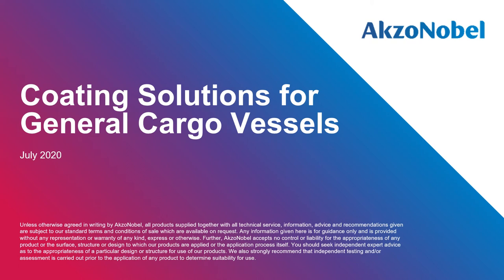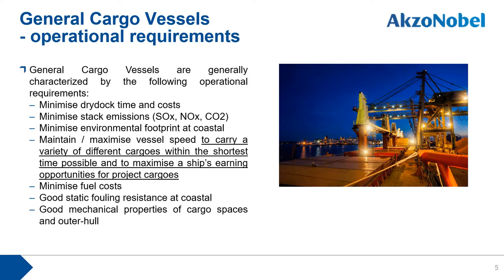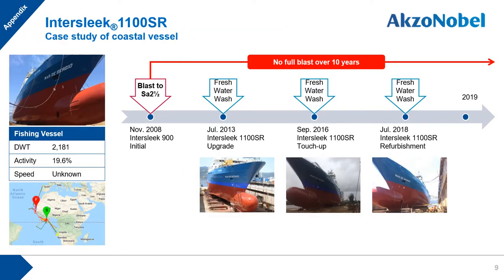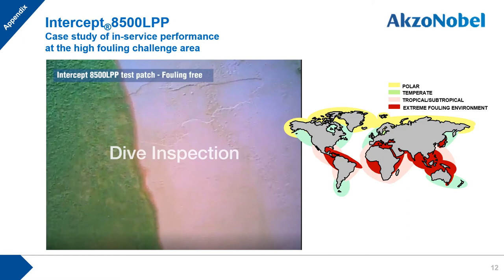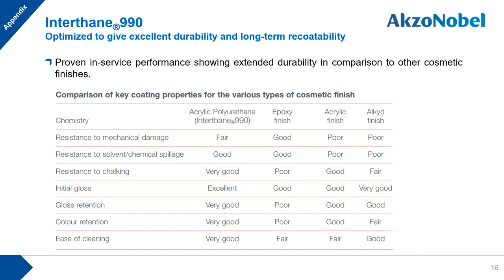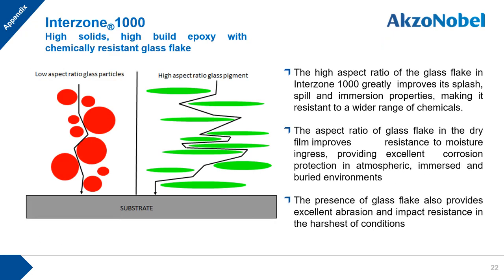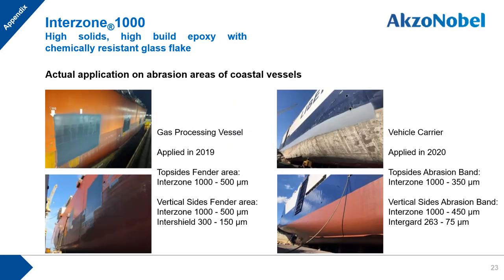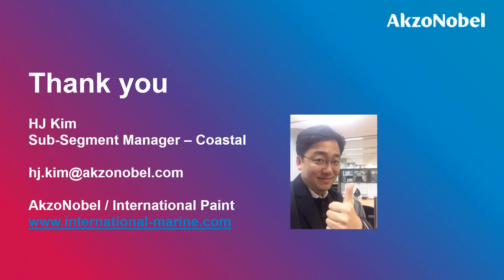AkzoNobel e-Learning - Coating Solutions for General Cargo Vessels